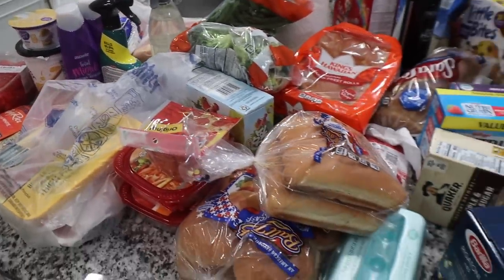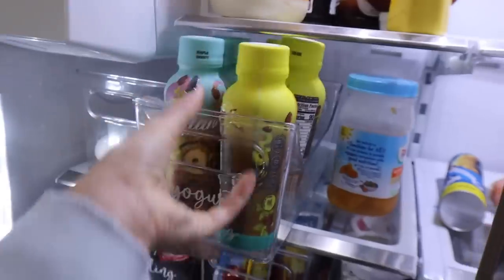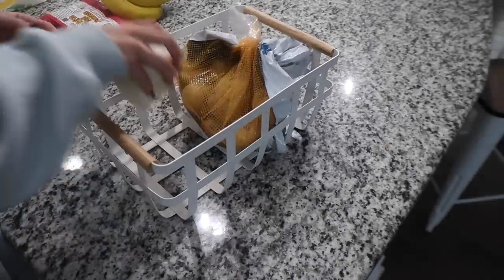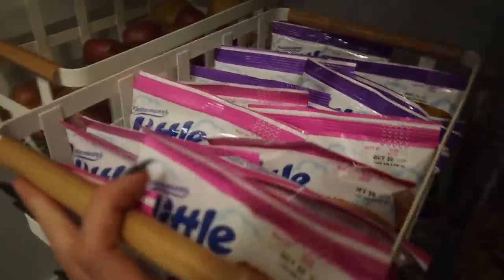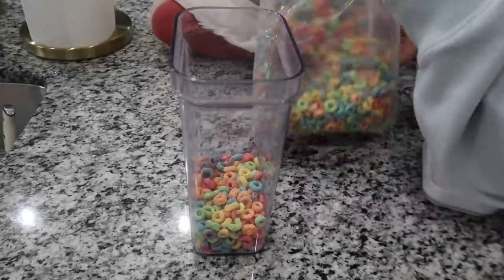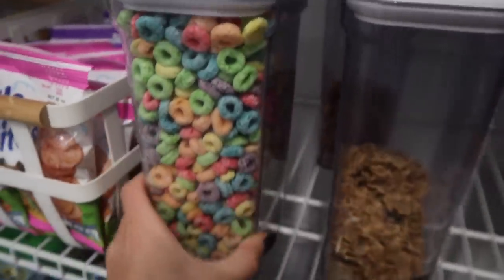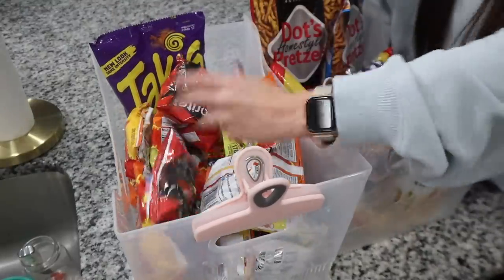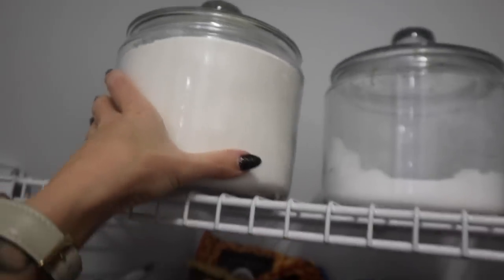FRIDGE & PANTRY RESTOCK | PANTRY & FRIDGE ORGANIZATION | MORE WITH MORROWS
PRODUCTS & LINKS:
Spice Jars

Space Jar Labels

Spinning Lazy Susan

Extra Large Stackable Food Storage

Can Dispenser Storage Organizer

Clear Plastic Storage Bins

Refrigerator Organizer Bins

Large Food Storage Containers with Lids (4 Piece Set

Small Food Storage Containers with Lids (6 Piece Set)

Wired White Basket With Wooden Handles

Clear Multi Purpose Bins

2 Gallon Glass Canisters